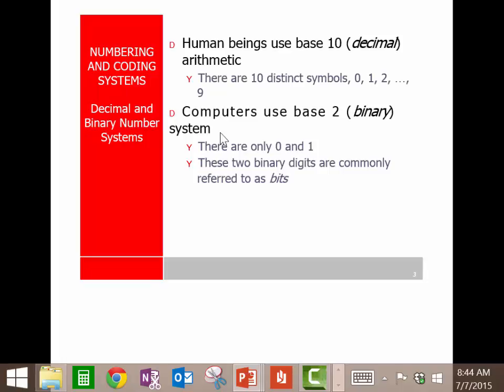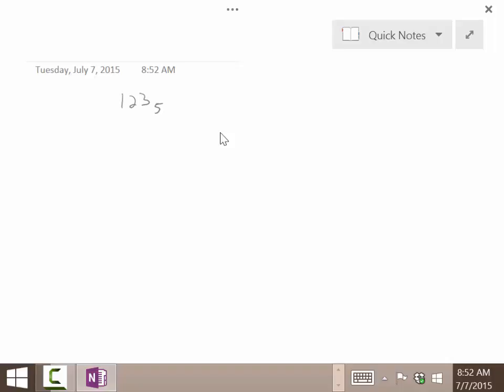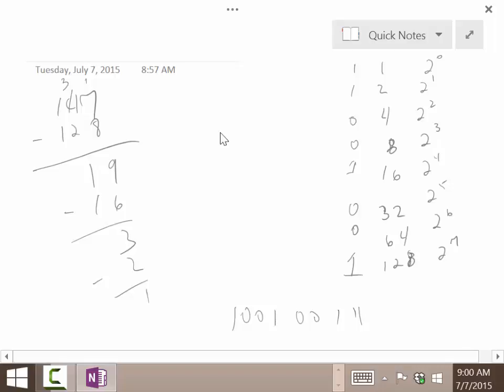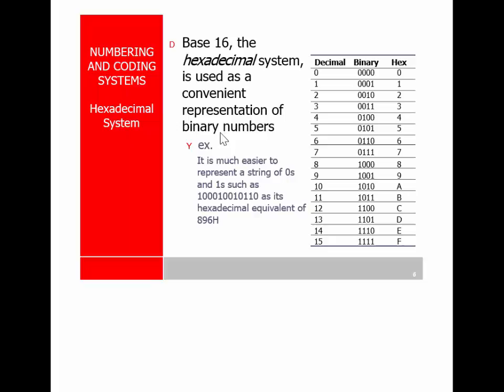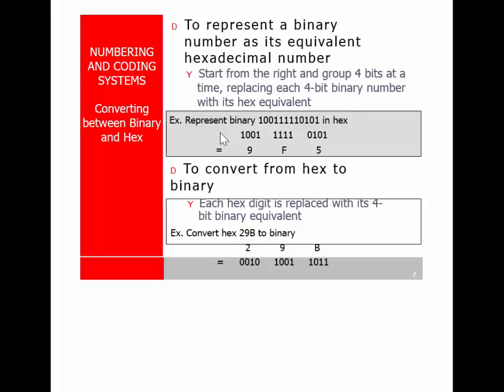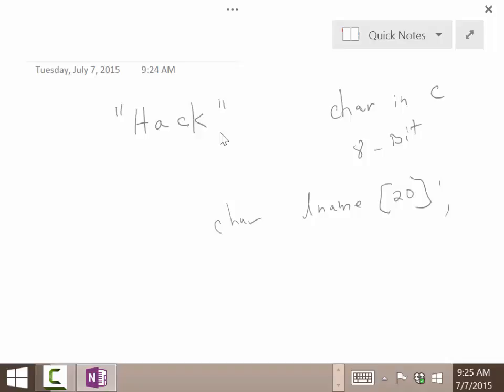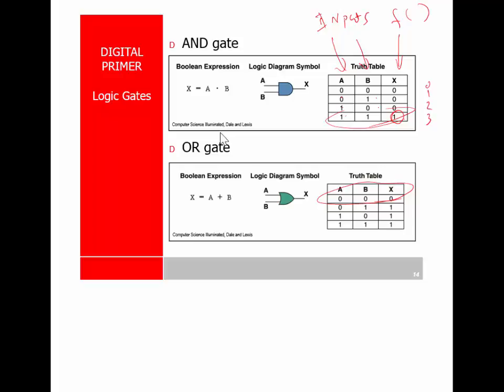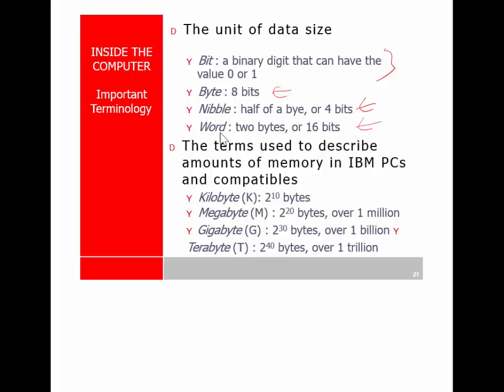Digital Electronics 7 7 2015